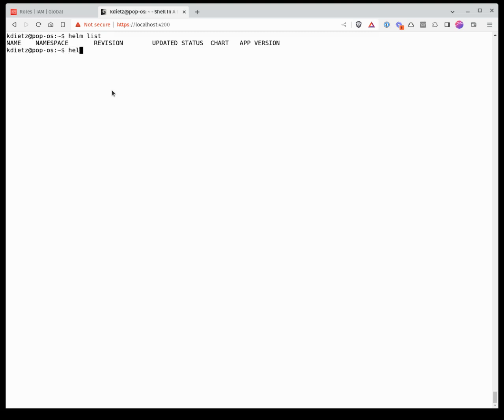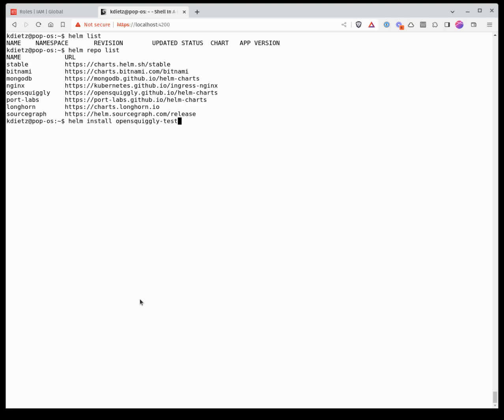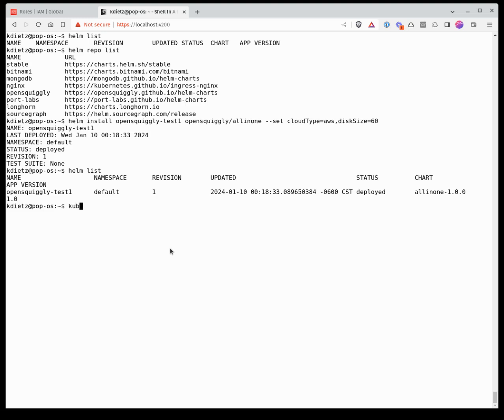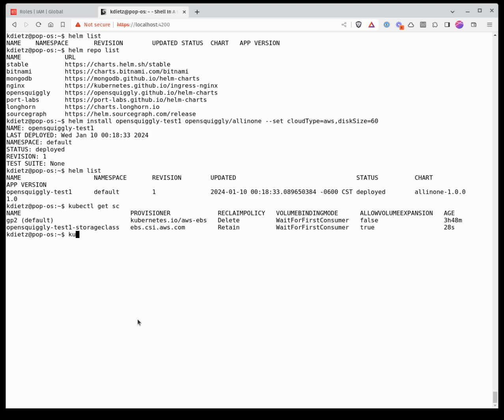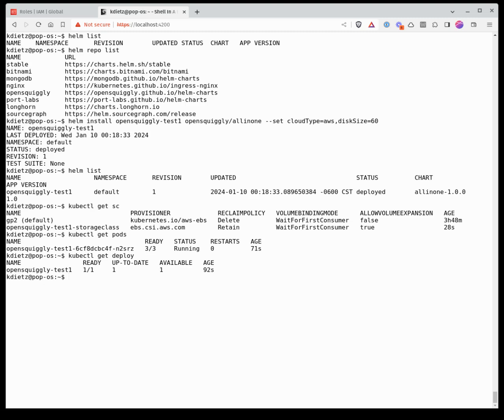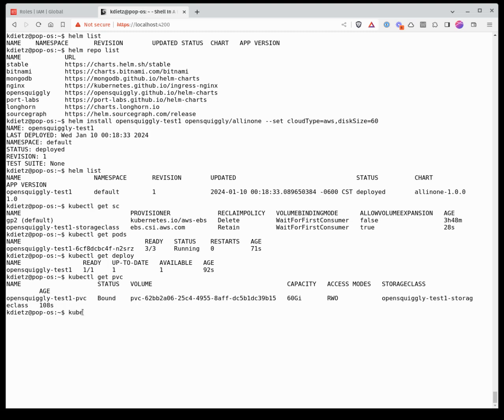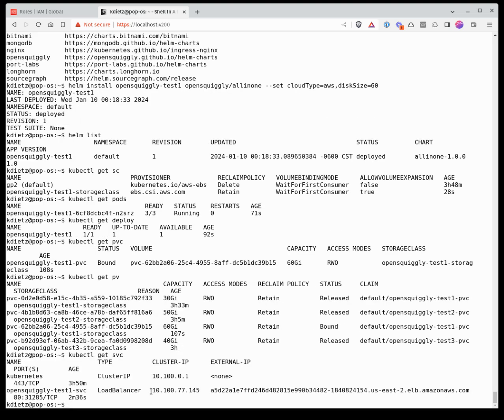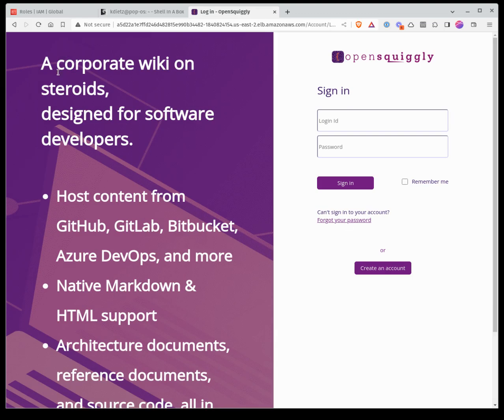Amazon AWS EKS Setup - Helm Chart